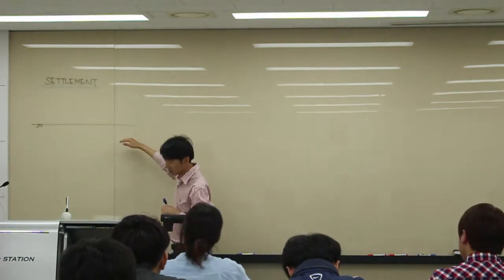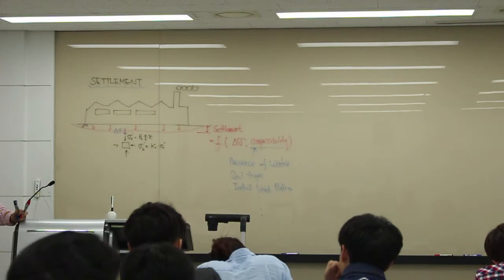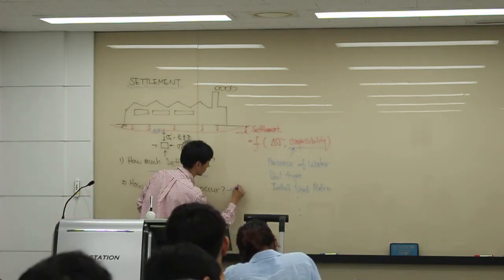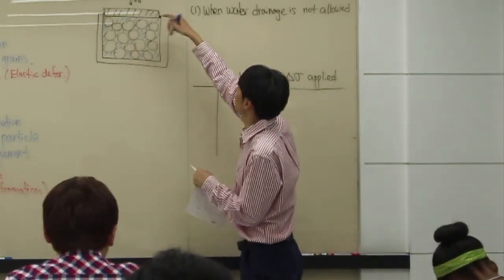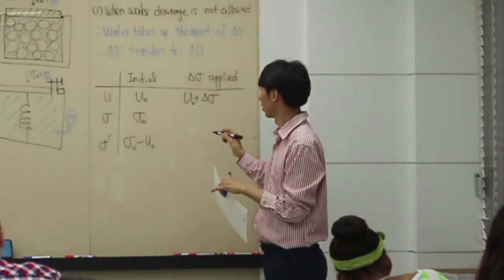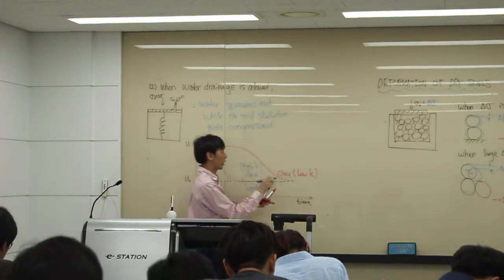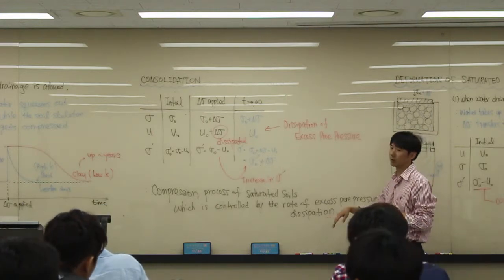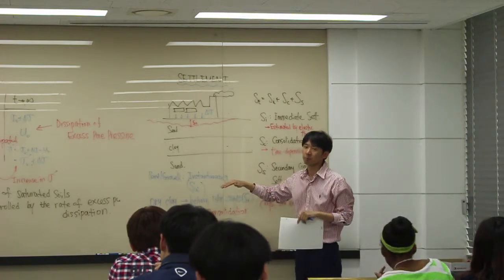CE230_Soil_Mechanics_Lec19: Settlement